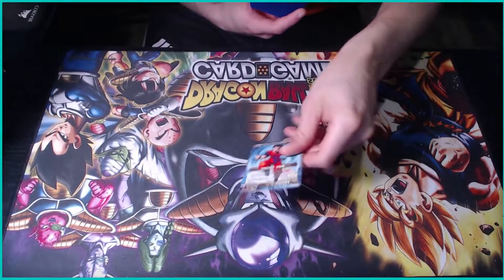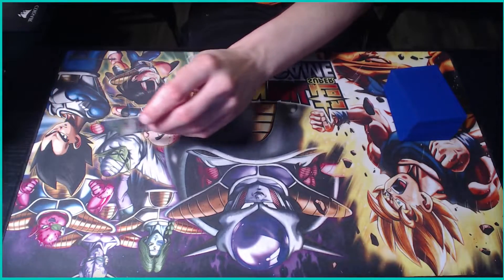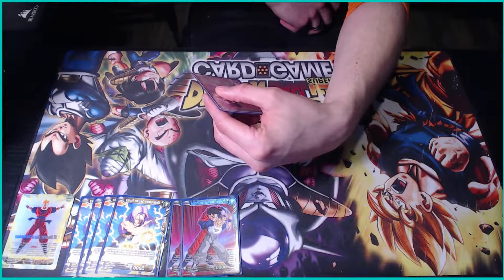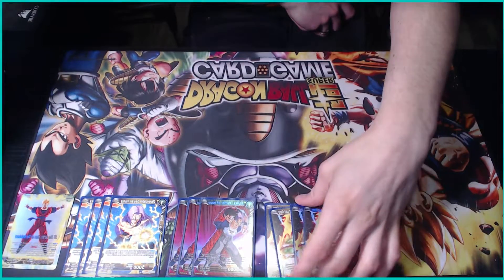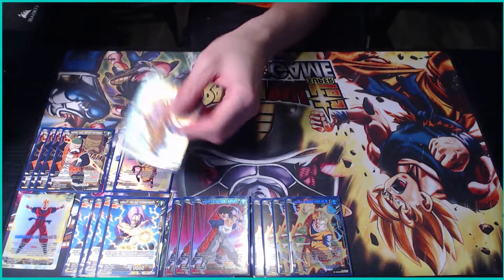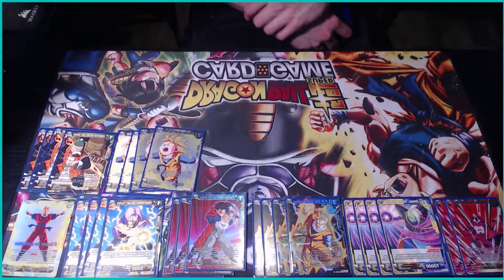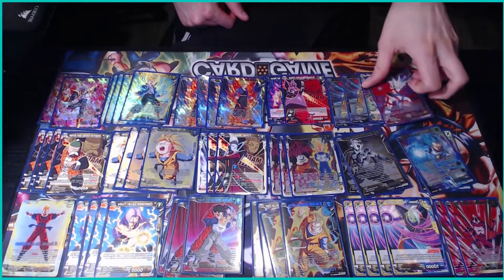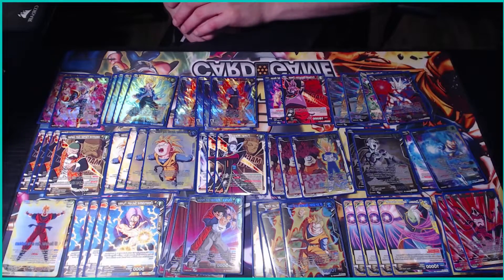Mono Yellow Future Gohan Build ! | Future Saiyan Profile | DBS TCG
Going over Future Gohan archetype with my current list, until; we get the new expansion cards!

Join the Saiyan Elites!